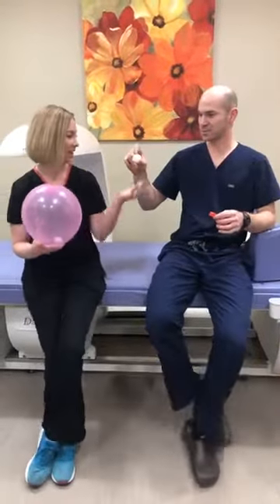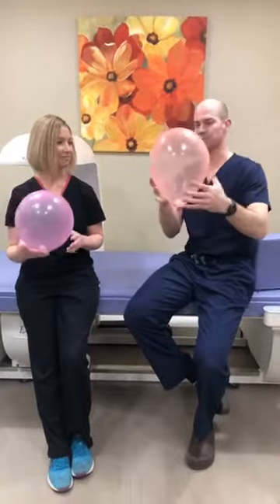FB Live: Difference between Braxton Hicks and real contractions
Join Dr. Benac and Tessa live to discuss the difference between Braxton Hicks and real contractions!